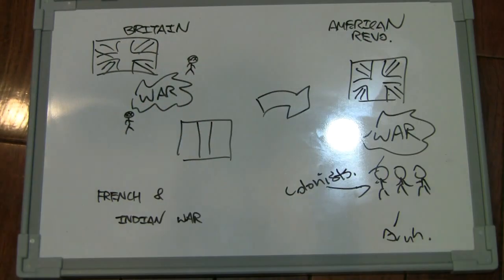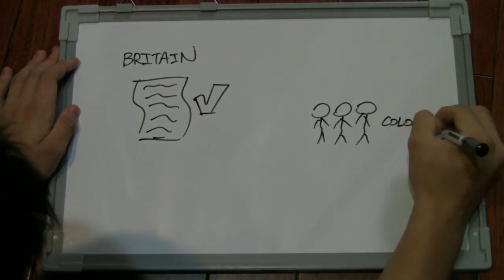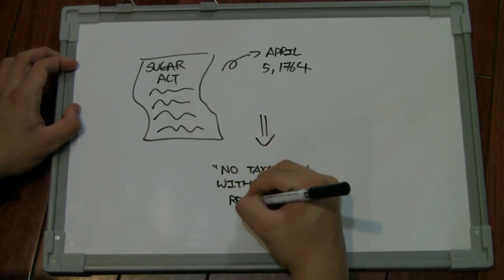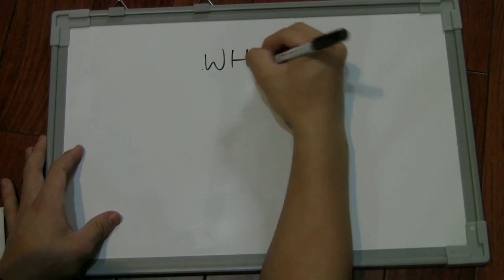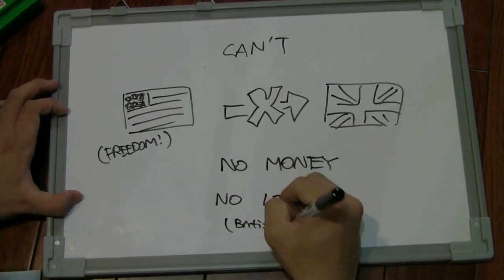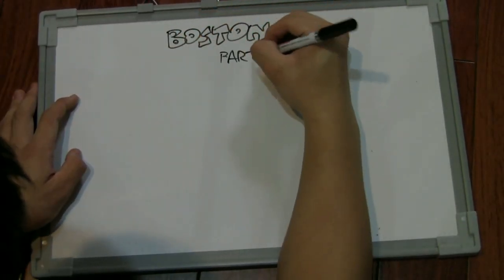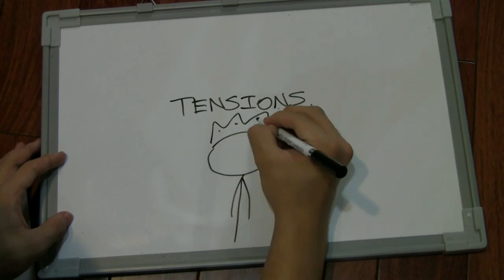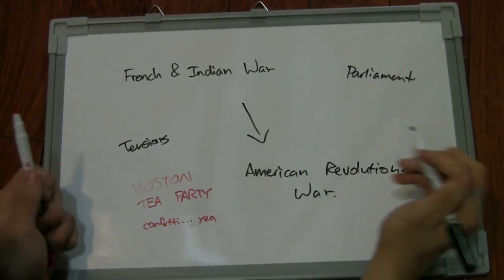How did the French and Indian War eventually lead to the American Revolutionary War- History MRP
How did the French and Indian War (Seven Years War) eventually lead to the American Revolutionary War?